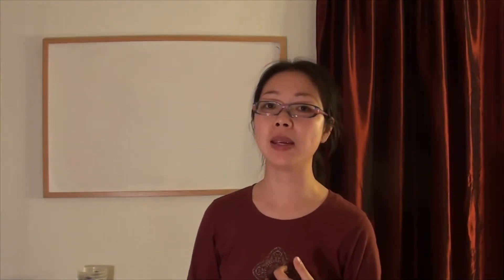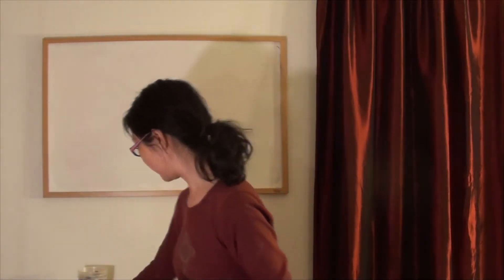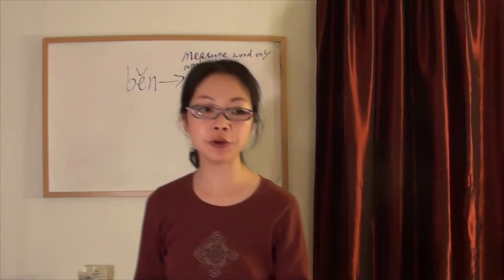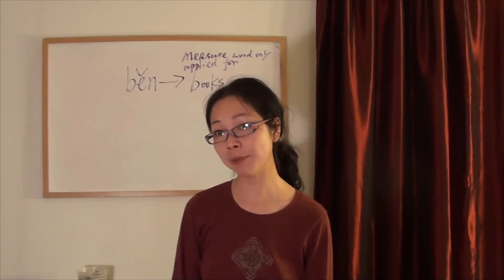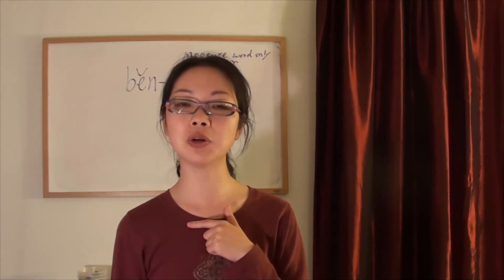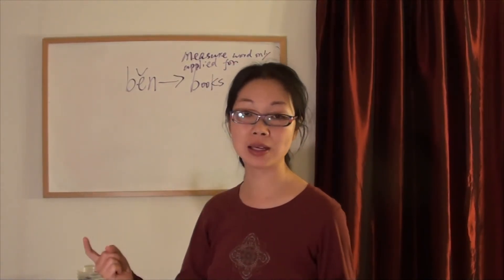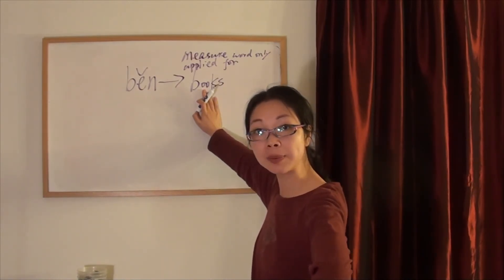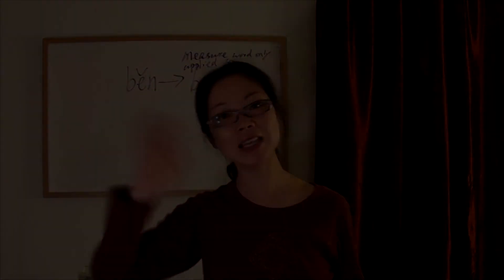Beginner Chinese Measure Words: a Review and then some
Did you know that for different nouns in Chinese there are different specific measure words? "ge" is a generic measure word that you can use for any situation, but specific nouns such as todays example with book, there are specific measure words you can use.

All that and a short review from yesterday for Yesterday, Today and Tomorrow!